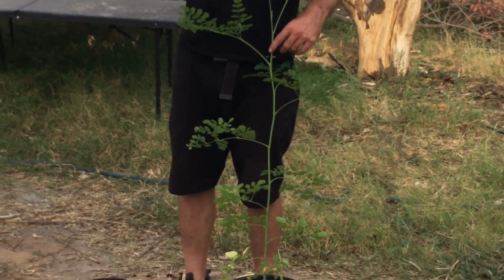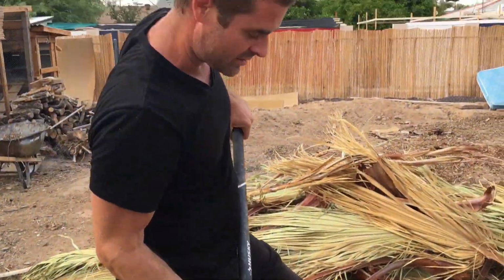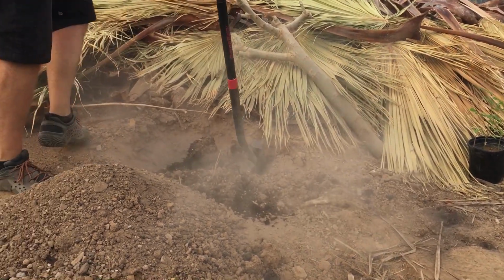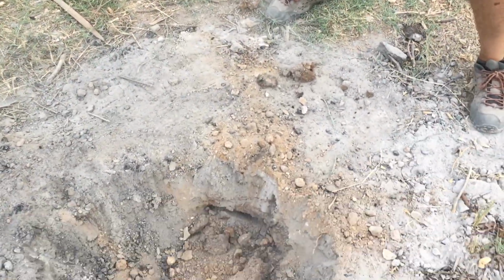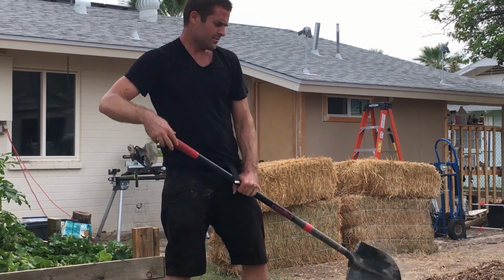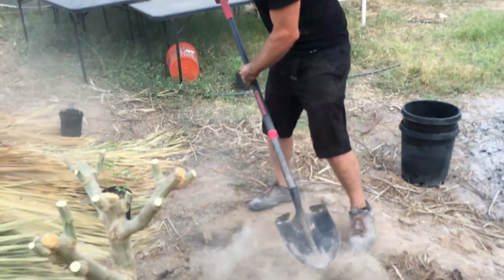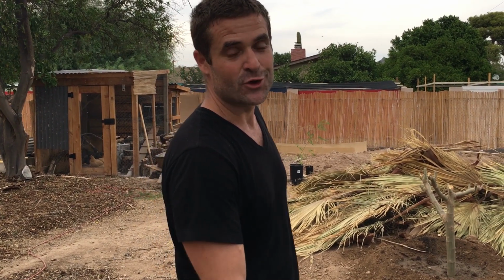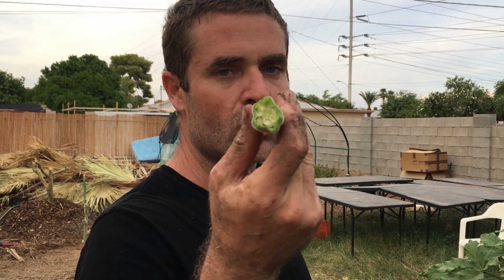Ep 97 - Planting LARGE Moringa Cuttings PLUS ** the Garden Workout! **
Cracking through Native AZ clay to plant 2 large Moringa cuttings from Maui and Moana the Moringas!

If you wanna see those abs and you're gonna throw the Pick axe, at least throw it with good form!